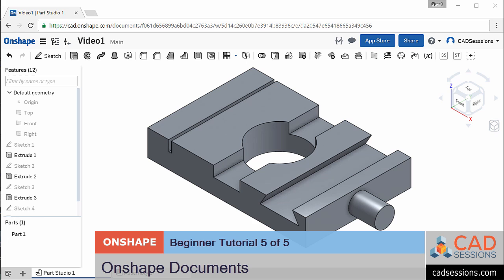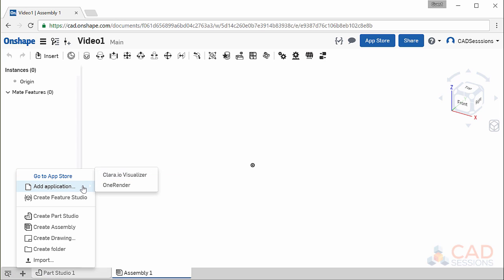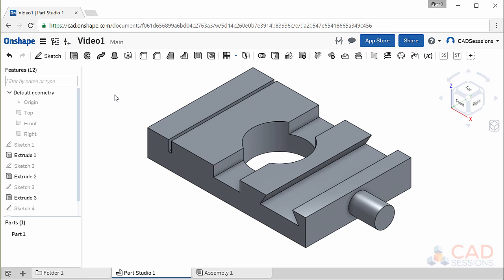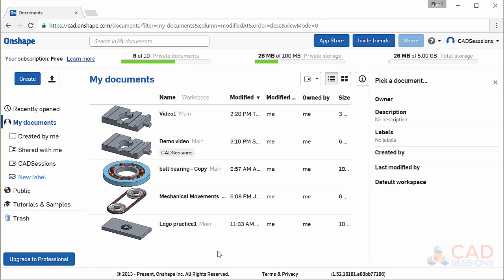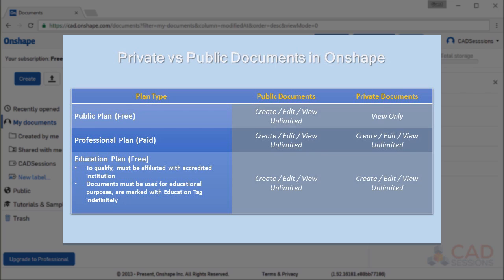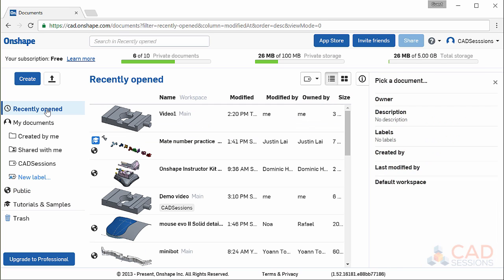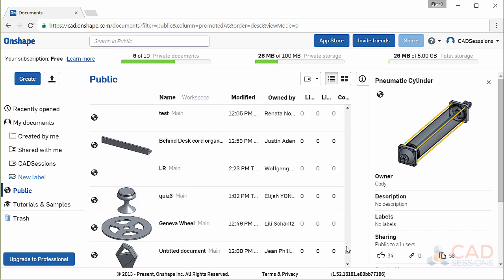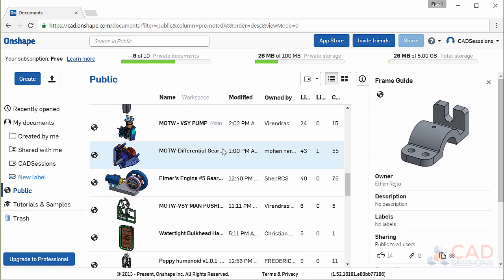Beginner Tutorial 5/5 - Onshape 3D CAD – Documents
Learn about accessing part and assembly tabs, creating folders for organization, document types, navigating the documents section, and understand the differences between Onshape’s free, professional and education plans. Overview of browsing documents on Onshape’s server, and how to use the copy workspace feature.

This is part 5 of a 5 part beginner tutorial mini series.